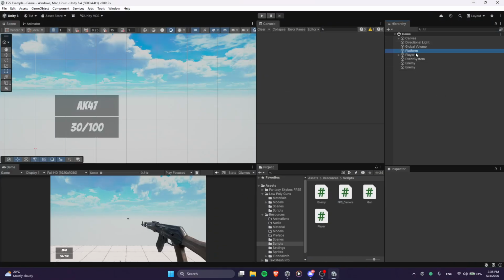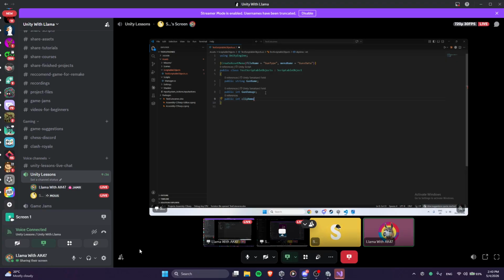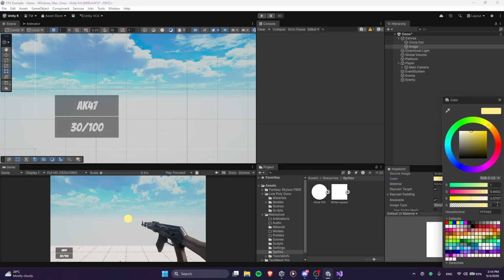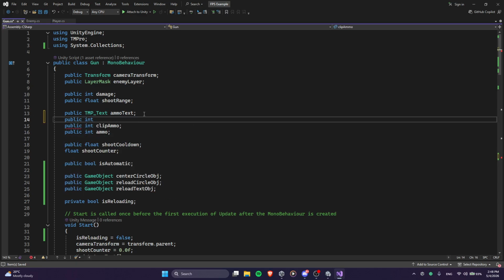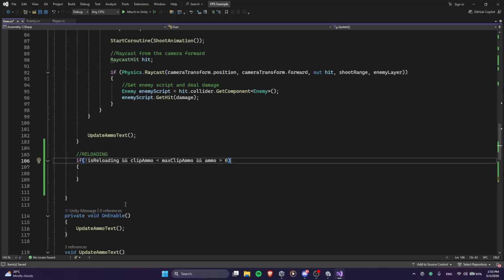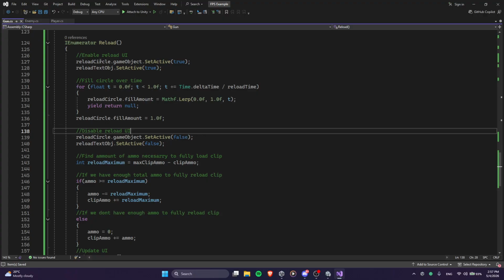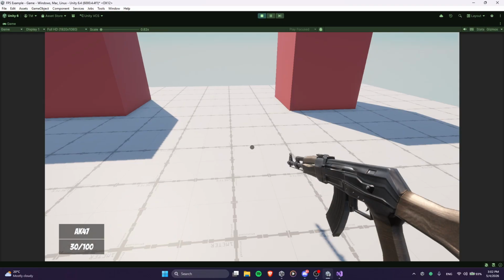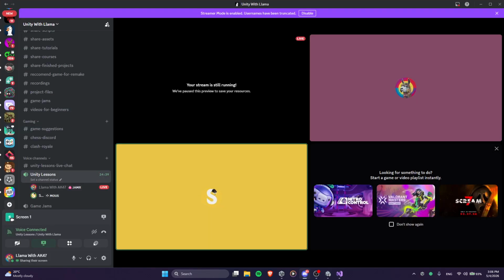Unity With Llama - First Person Shooter (Part 2)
In this part we create the reload of the gun.